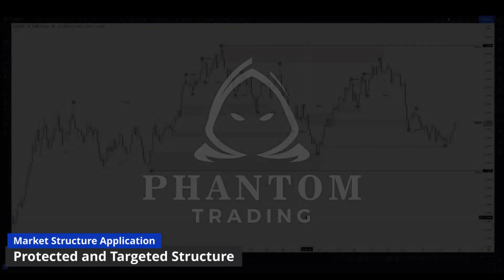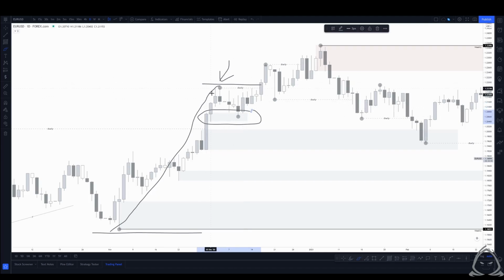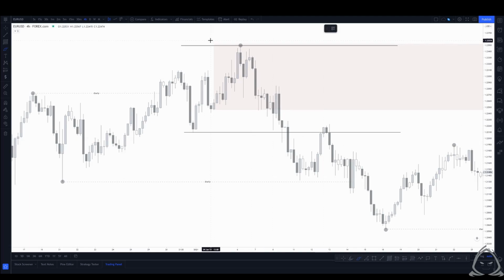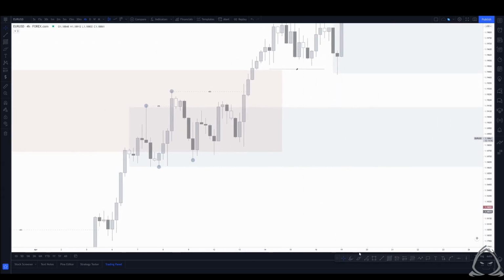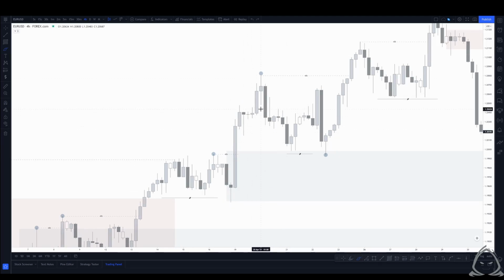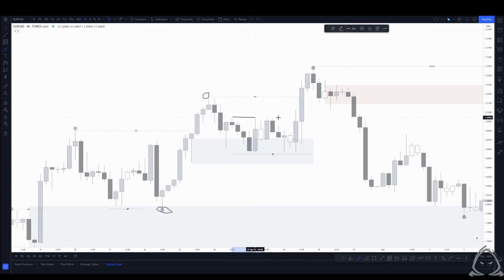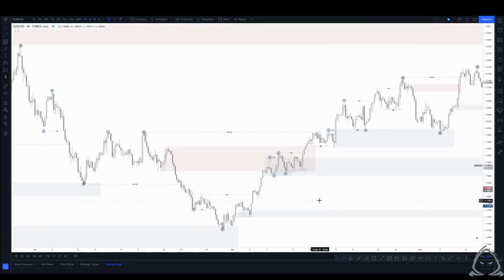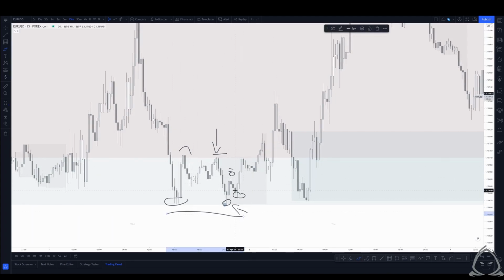5 1 Protected and Targeted Structure Application